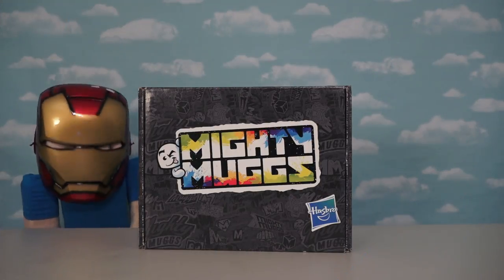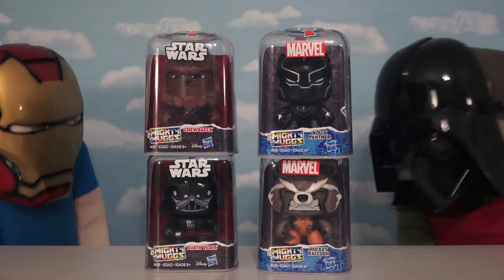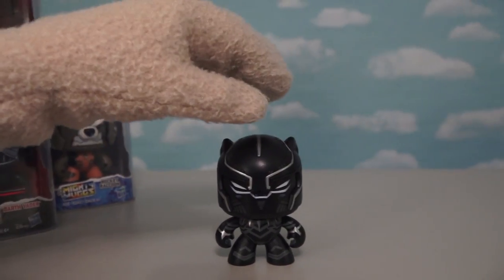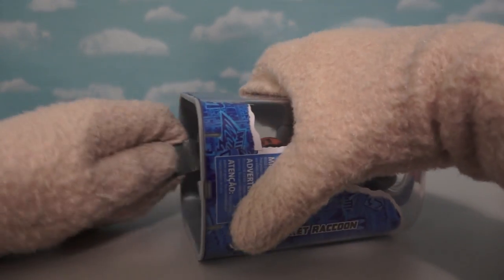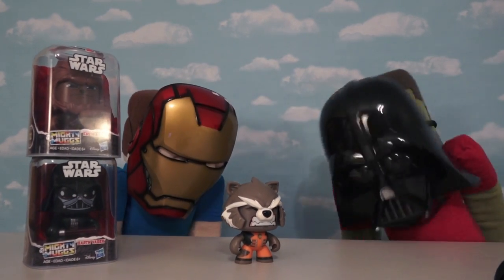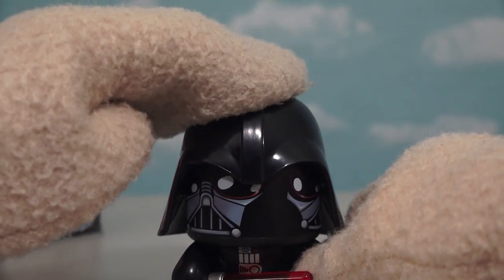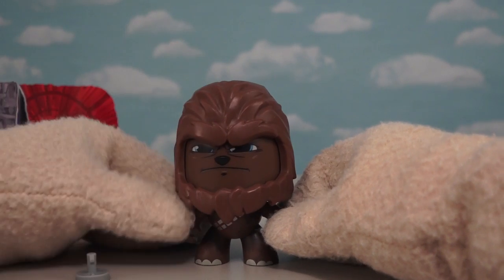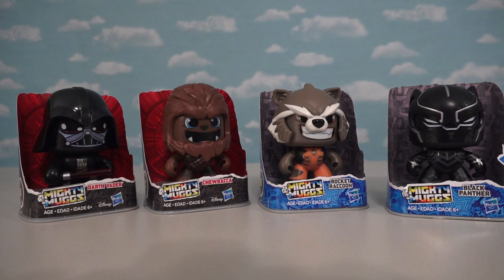Iron Man vs Darth Vader Steve Mighty Muggs Marvel Movie Toys Star Wars Unboxing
Iron Man vs Darth Vader Steve Mighty Muggs Marvel Movie Star Wars Unboxing